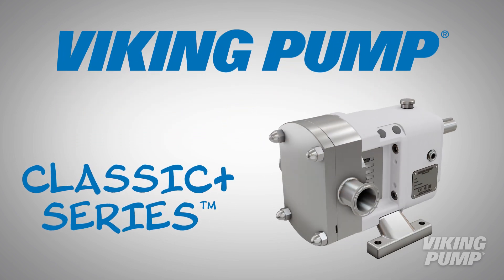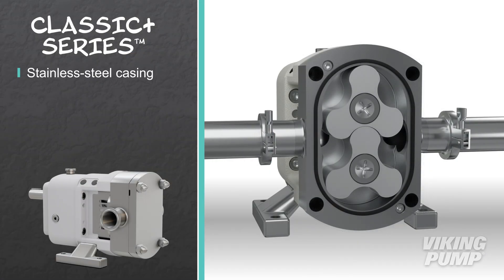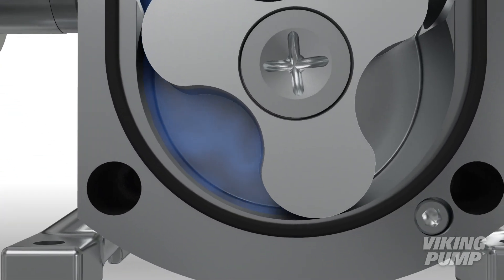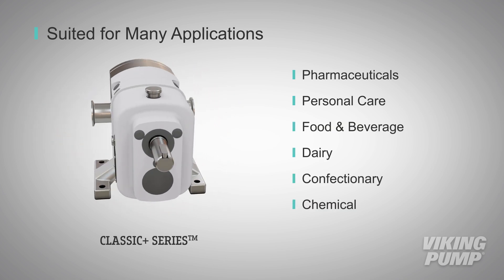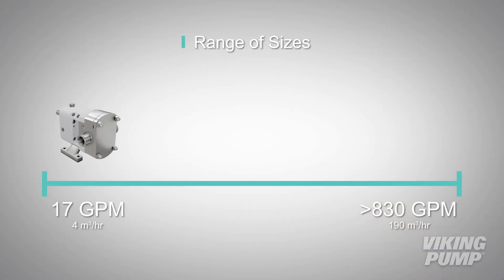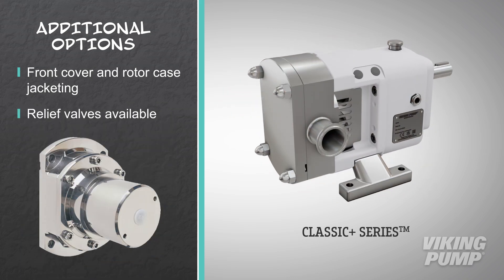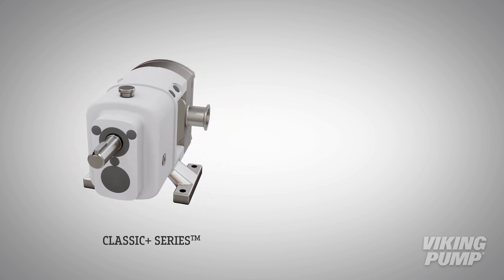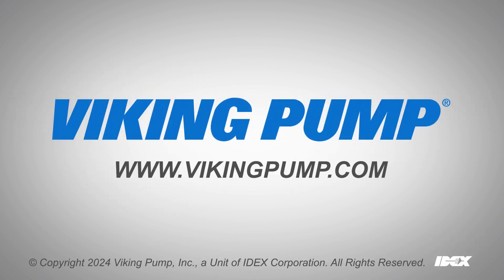Rotary Lobe Pump Features | Classic+ Series™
The Classic+ Series™ (MultiPump® Series) is the workhorse of Viking Pump's hygienic product line. This series offers a cost-effective, classic rotary lobe design with stainless steel wet end components, easy cleanability, and flexible options to fit any process.

The Classic+ Series™ features a stainless-steel casing and rotors that are finished to 3A sanitary standards.

The modular design can be easily disassembled for both clean-in-place and clean-out-of-place processes. Cusps in the casing's profile maximize efficiency and draining.

This series has timed, non-contacting rotors - which minimize shear while providing extended dry run capability.

The Classic+ Series™ can be used in a number of different applications - including upstream, raw material processing for pharmaceuticals, personal care products, food and beverage, dairy, confectionary, and chemical processes.

Each process is unique - and the Classic+ Series™ has options to meet different requirements. This series is offered with a complete range of industrial or hygienic porting options, and while most applications can be satisfied with mechanical seal options other seal solutions are available.

It also comes in a range of sizes - with capacities from 17 to over 830 gallons per minute - allowing you to scale up or down depending on process needs.

Front cover and rotor case jacketing is also available to aid with pumping room temperature solids like chocolate.

Finally, the Classic+ Series™ can be fitted with a relief valve - protecting the pump and the process from over pressurization.

Consult your local distributor or Viking Pump's Application Engineering team to determine the ideal pump for your process.

Viking Pump's Classic+ Series™ rotary lobe pump is an excellent choice for when the job just needs to get done. This cost-effective pump can find a place in both hygienic and industrial processes, can be quickly and easily cleaned, and offers flexible options to fit a variety of unique processes.